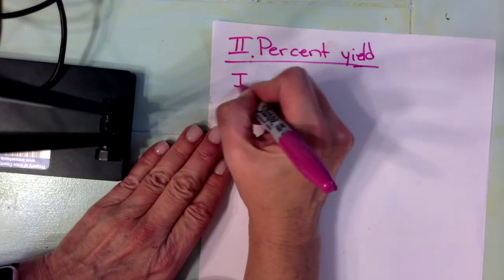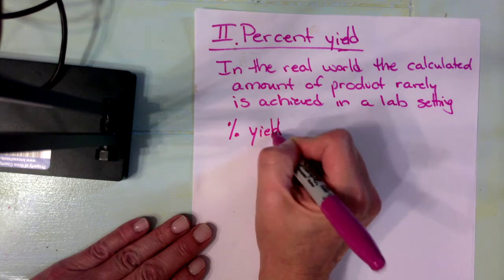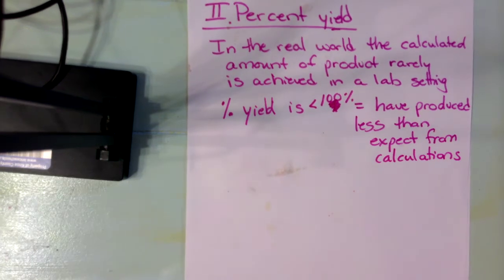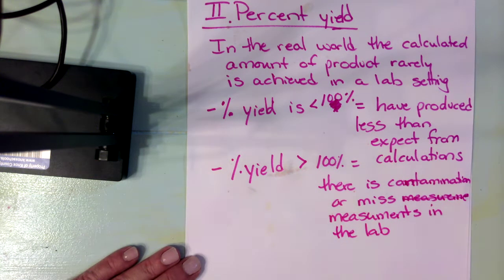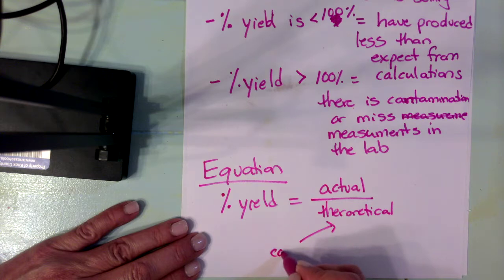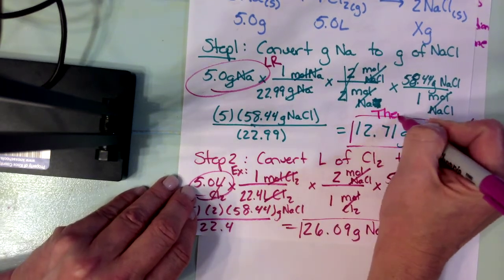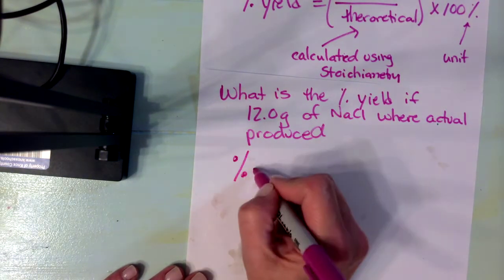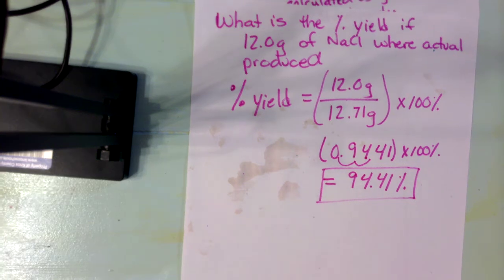Percent Yield for Stoichiometry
How to calculate percent yield in stoichiometry reactions.